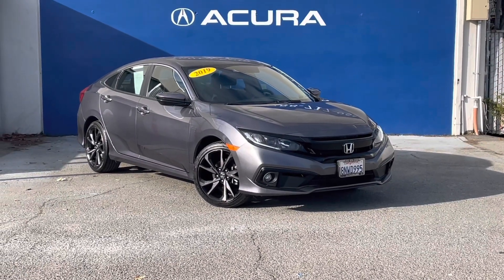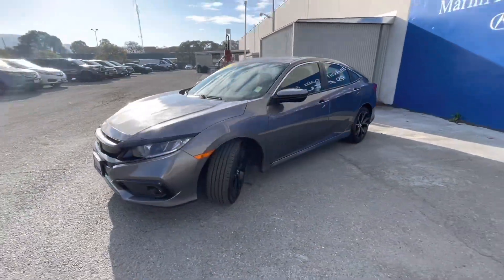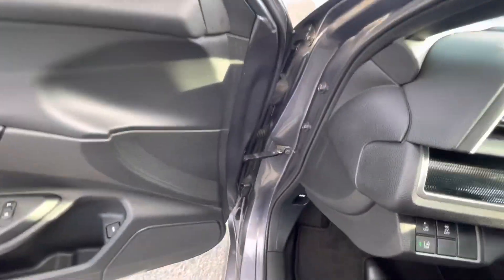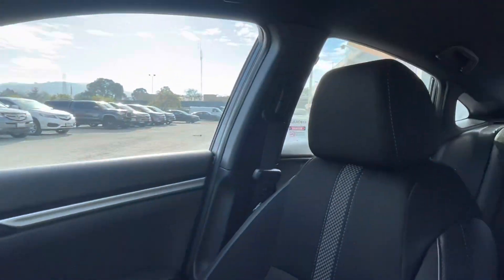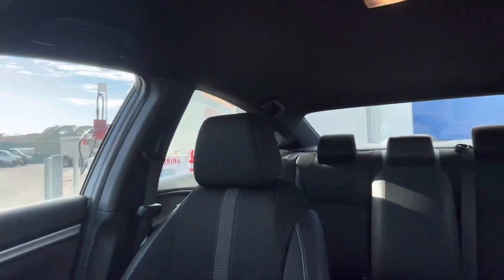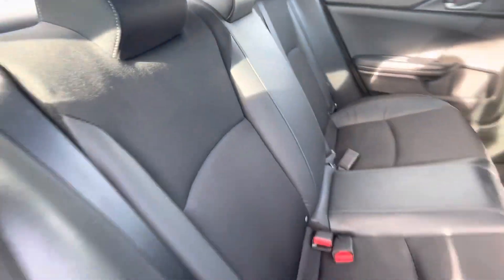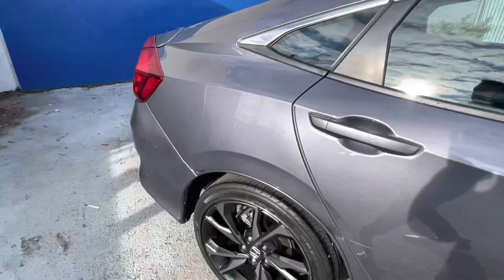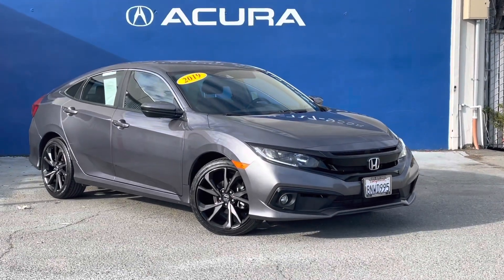JC 2019 Honda Civic Sport CVT stk# 230101A